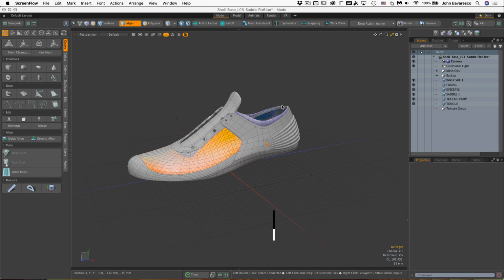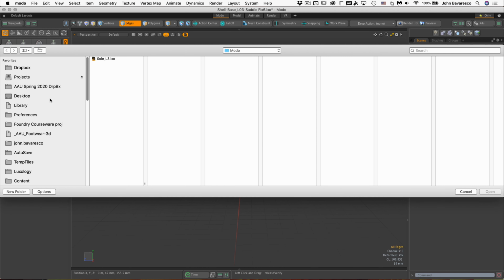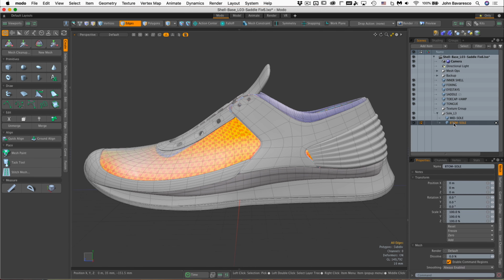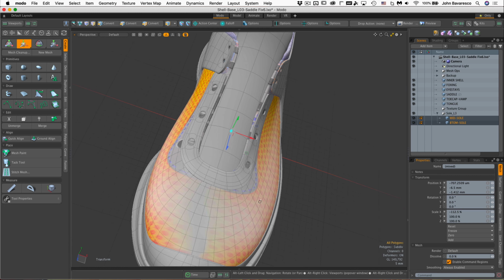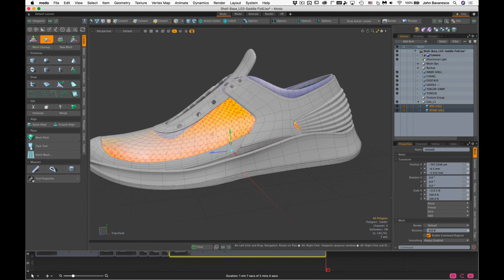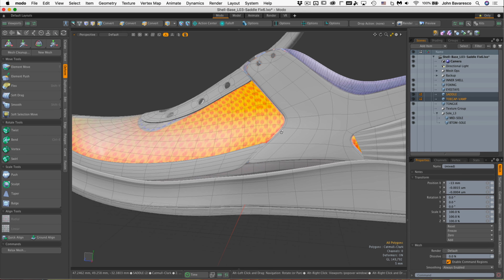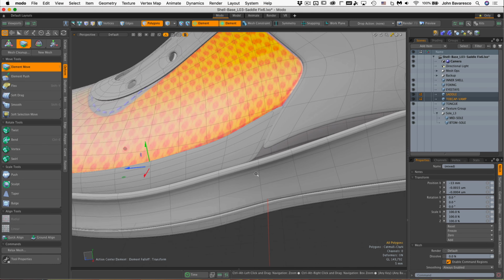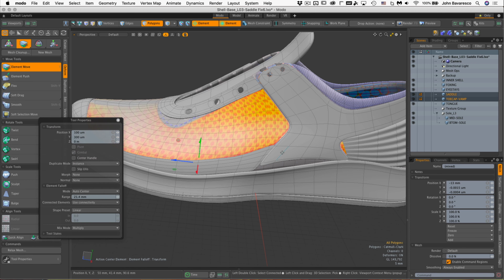Modo Footwear Design - Lesson 4: 3. Fitting the Panels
In this lesson we focus in on the details, this will include stitching and adding laces to our shoe. Along with that we’ll refine various areas of our shoe to sort of tighten it up.